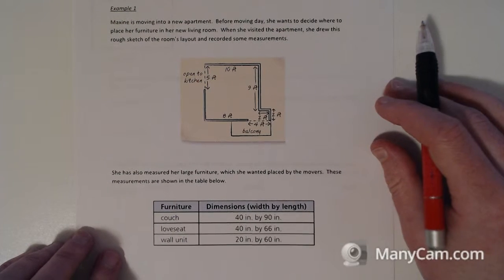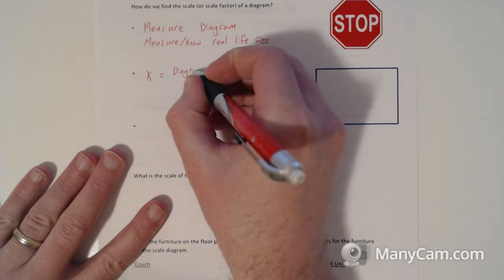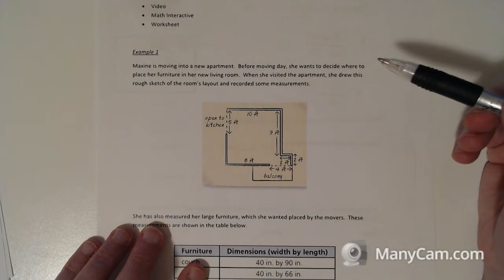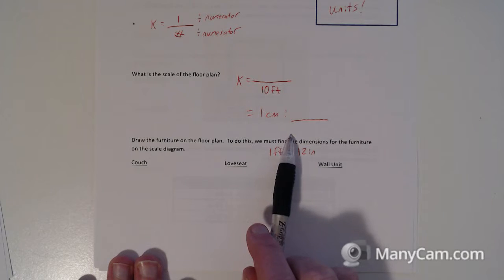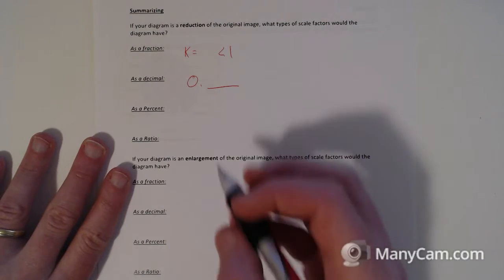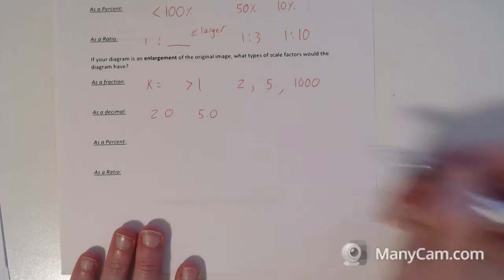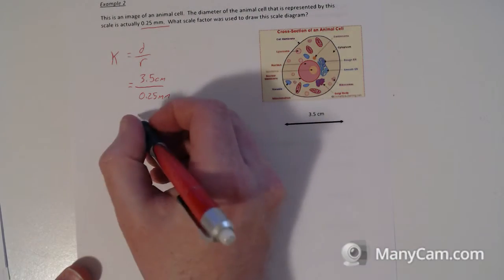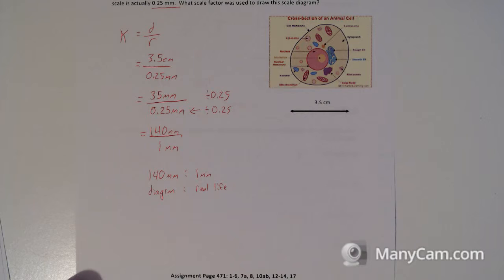Math 20-1 8.3 Scale Diagrams